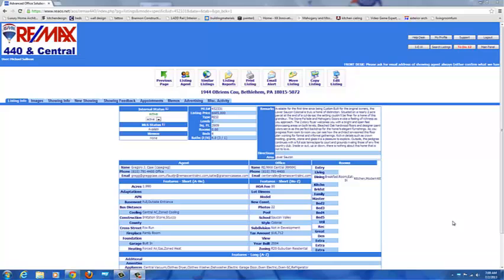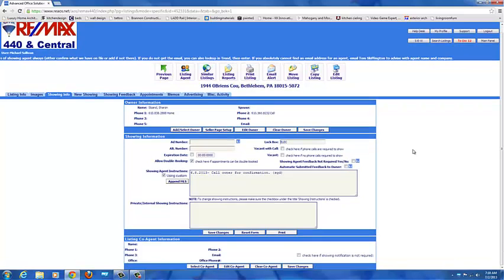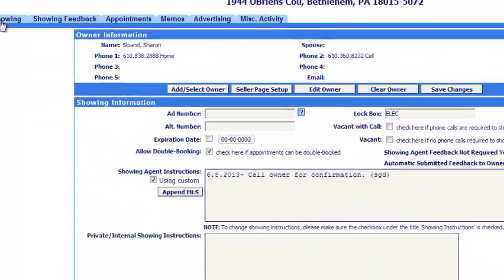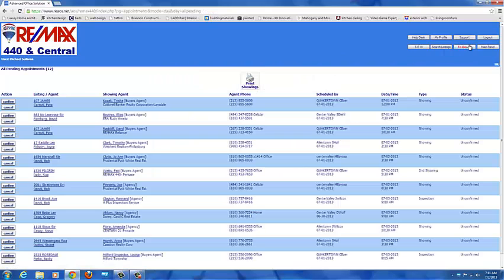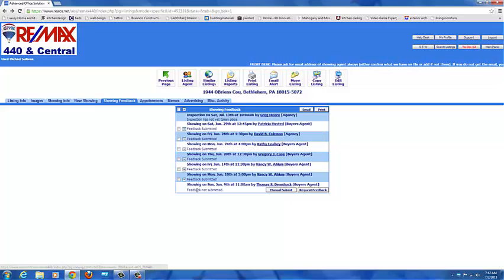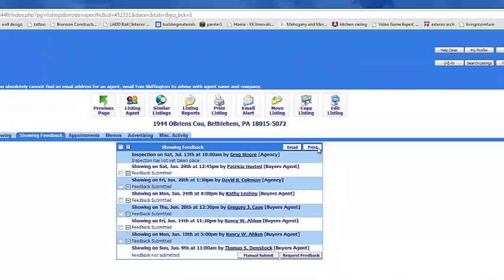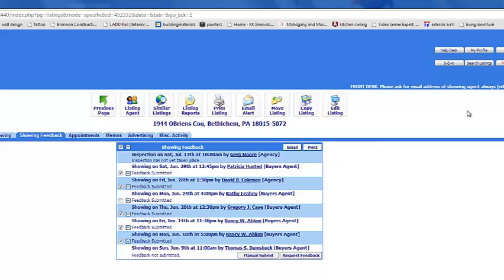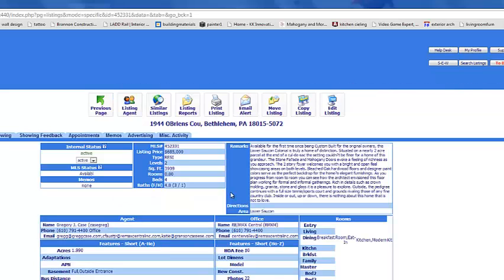How To Use The Main Functions Of The Appointment Center